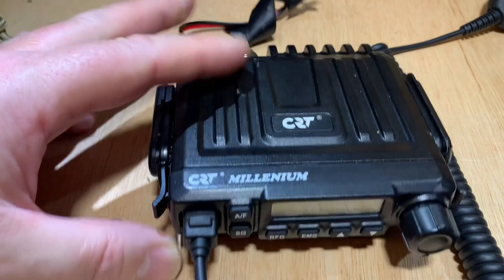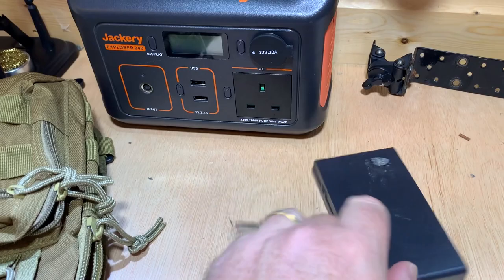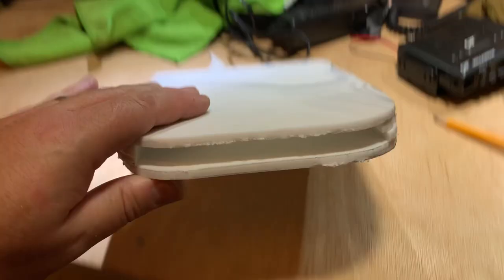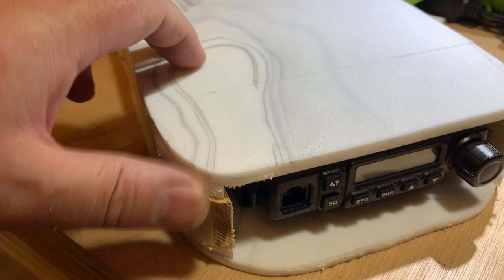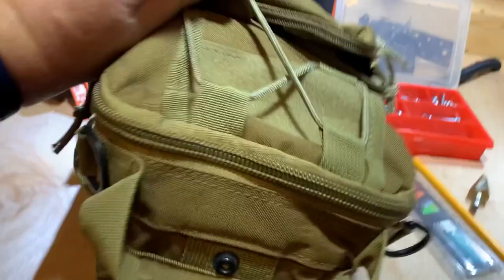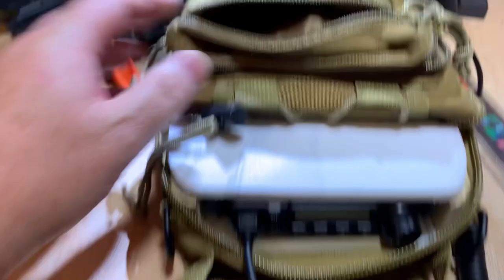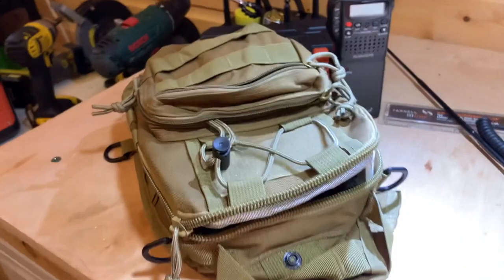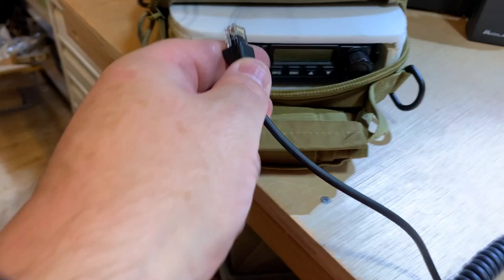DIY Portapack CB Radio Kit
I decided to build a portapack, portable CB setup, in a bag... ready to use.
I'm using an old CRT multimode radio which I have built a plastic casing for.
This fits into a EDC bag.  I have a battery pack built in and two seperate antenna sockets, one at the front and one at the rear.

A simple build, not the neatest but its effective and works well.
This video covers the building of the kit. A video of the testing is soon to follow.